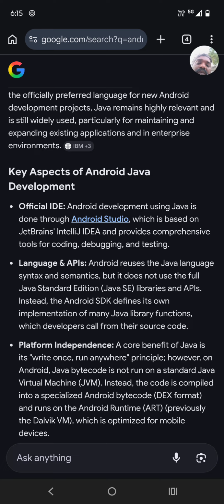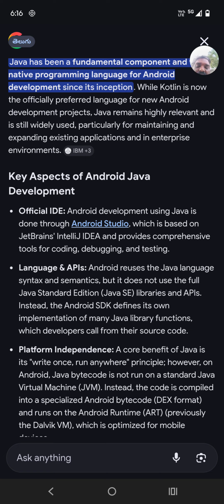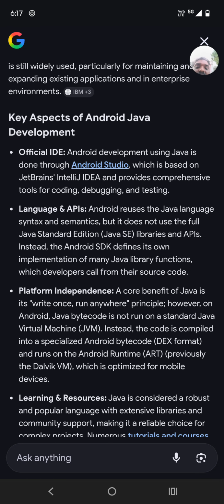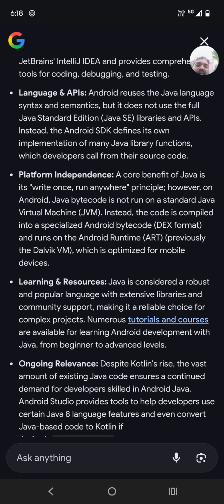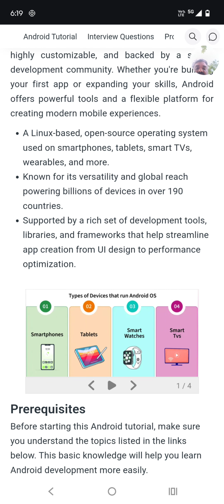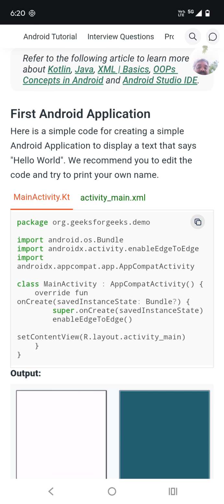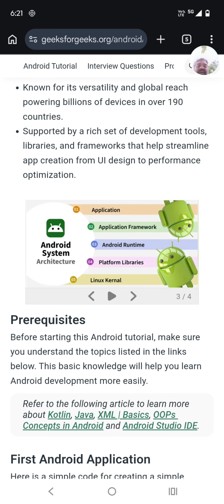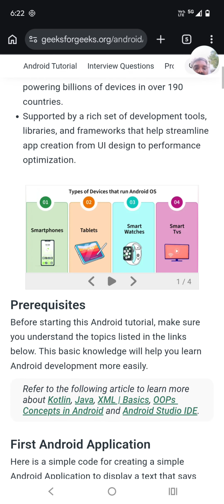Android SDK java